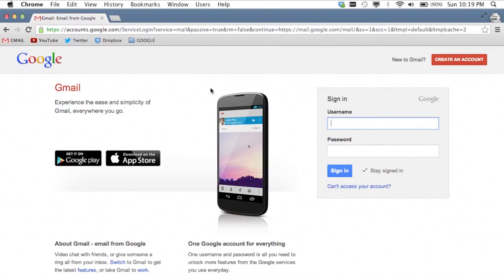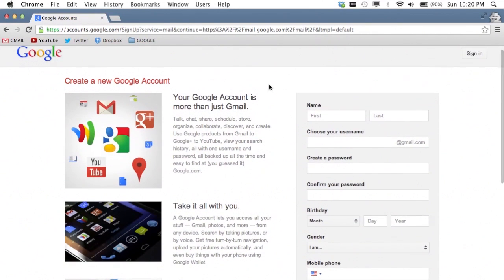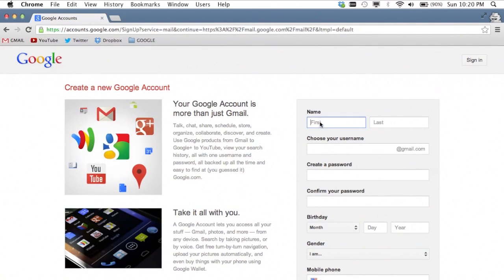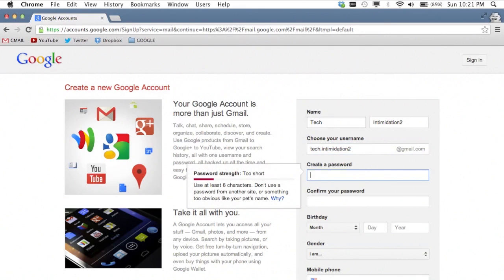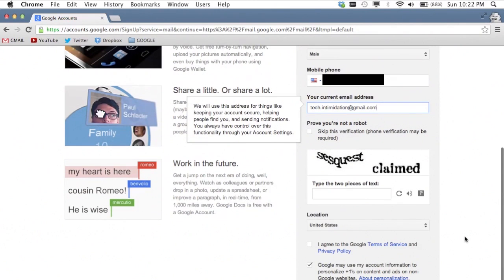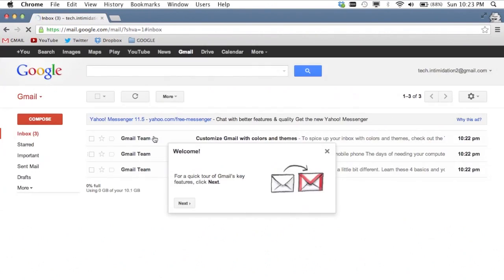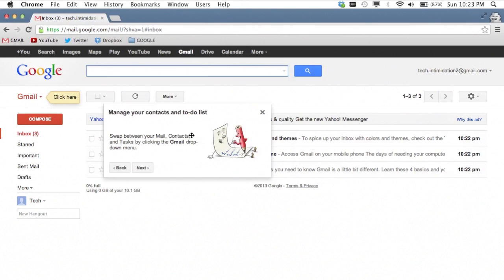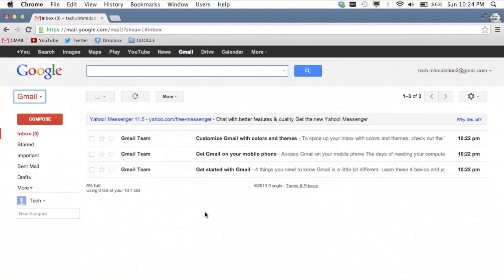How to Create a Gmail Account for Email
Learn how to create a Google Gmail account and sign up for the all of the services that Google offers including email.  By creating a Gmail account, you also can sign into all of Google's other services (YouTube, Docs, Drive, Calendar) with one single login.

How to Email Large Files with Gmail, Google Drive, and Dropbox